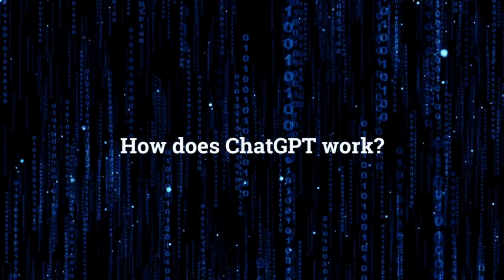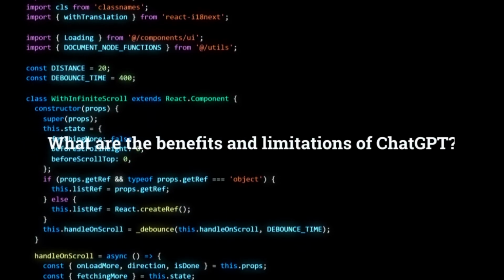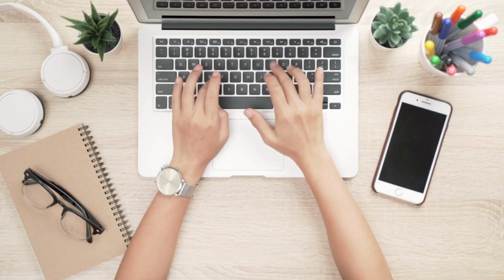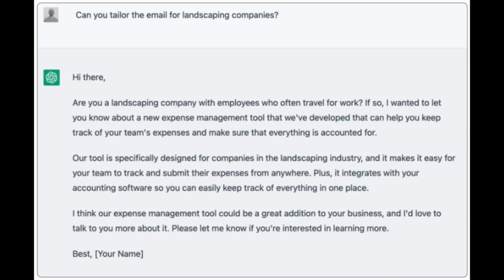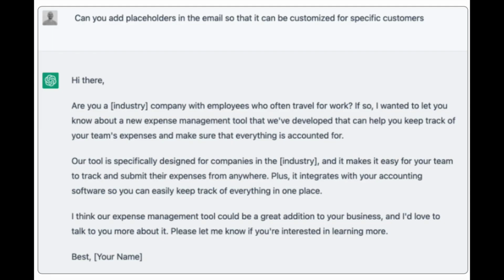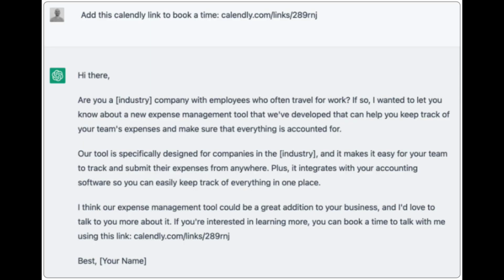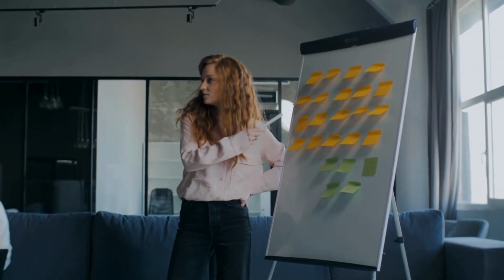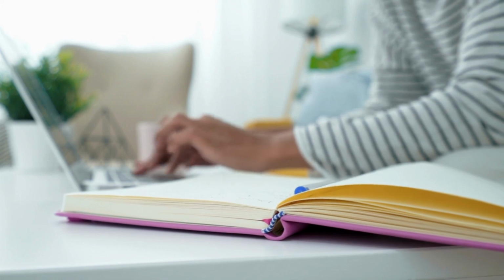How to write perfect cold email with ChatGPT 🚀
If you're in sales, marketing, fundraising, or any other email-based job, you know the struggles of writing effective cold outreach emails. They can be difficult to write, and it can be even harder to write them in a way that captures your lead’s attention.
That's where Open AI Chat GPT comes in.
AnyBiz has AI that creates and sends working cold email to your potential clients, easy to launch and easy to find clients, try

00:00 Introduction.
00:37 What is Open AI?
01:00 How does ChatGPT work?
01:42 What are the benefits and limitations of ChatGPT?
02:54 Write a prompt.
03:19 Find similar customer personas.
03:35 Add placeholders for personalization.
03:52 Add CTAs.
04:04 Hone in on your voice and tone.
04:23 Optimize your email for conversion.
04:39 Generate a great subject line for your email.
04:55 Make your email shorter or longer.
05:18 Create variations for different customer segments.

Generate new customers for your B2B business.
Pay only for results. Simple.

Risk free. No subscription fees. No knowledge required. No time investment. We got you covered with lead generation. Positive replies directly in your mailbox. Pay only for results.